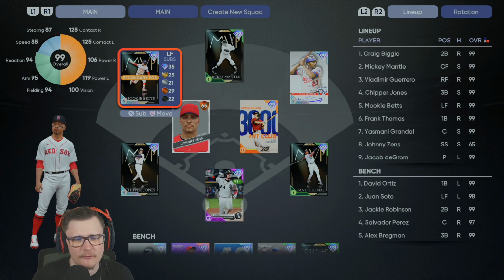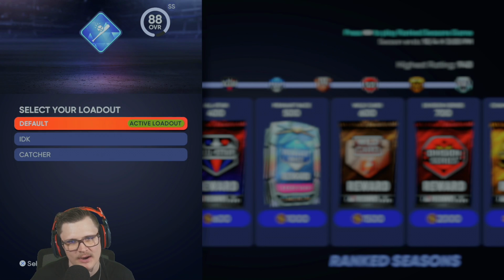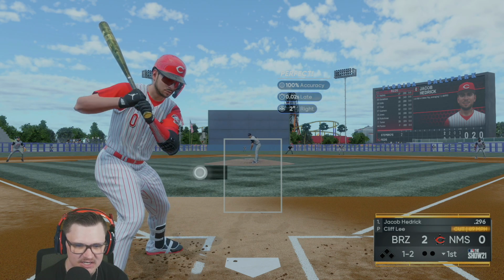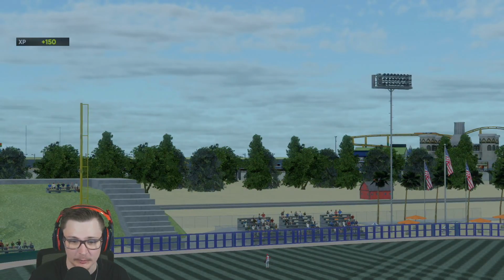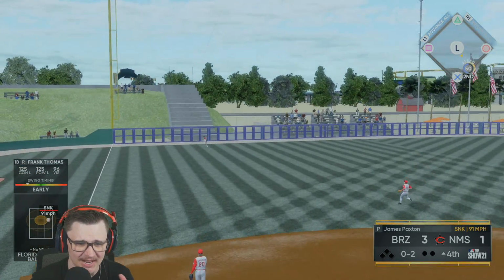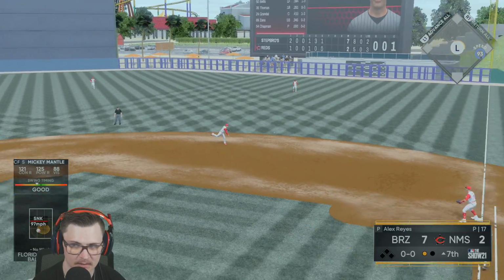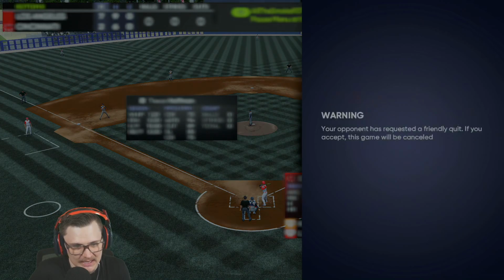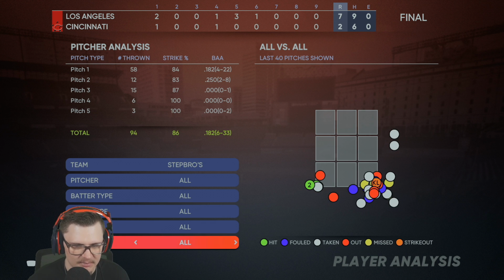GAME BREAKING PITCHING META | MLB The Show 21 Diamond Dynasty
In today's video on MLB The Show 21 Diamond Dynasty in Ranked Seasons we are going over the game breaking pitching meta that has been being used more and more over the last few months. In MLB The Show 21, the PCI can't reach the lower corners of the strike zone allowing pitchers to just spam the bottom corners of the zone and there is not much you can do about it except to rely on luck. Hopefully this can be patched soon (especially before this weeks tournament) as we will be seeing a lot more of it until there is a fix.